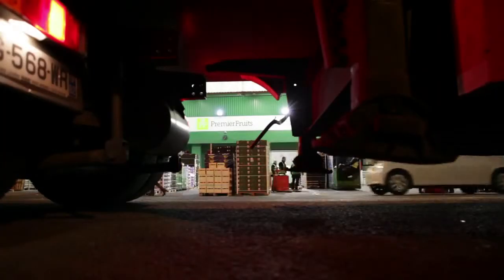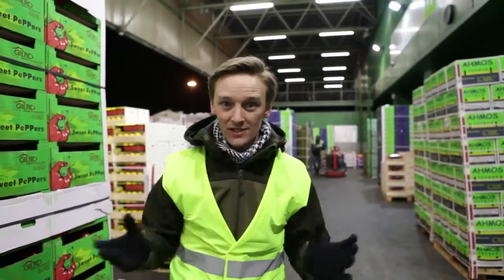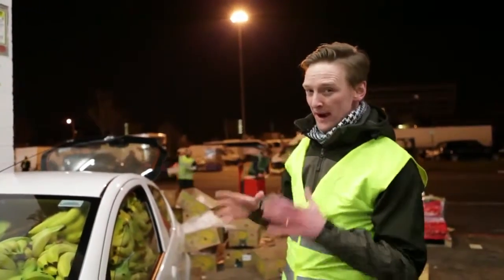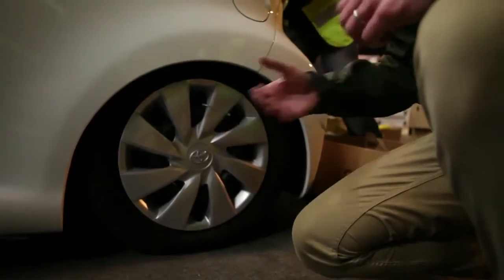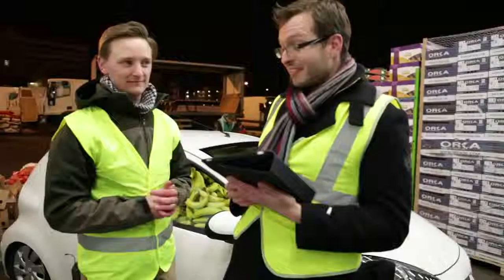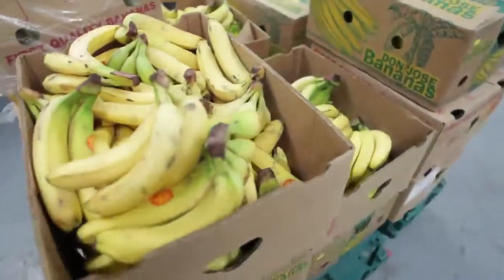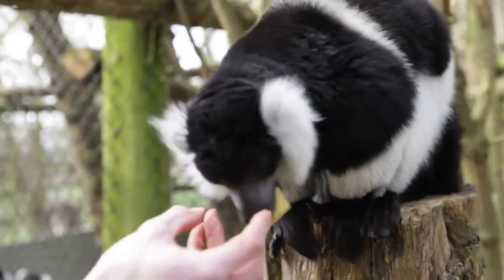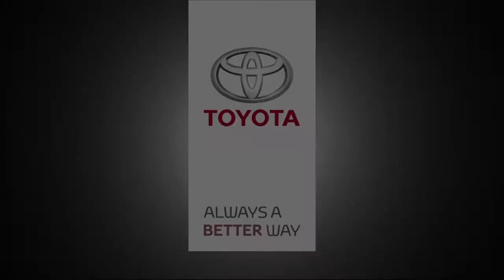How many bananas can you fit in a Toyota Aygo